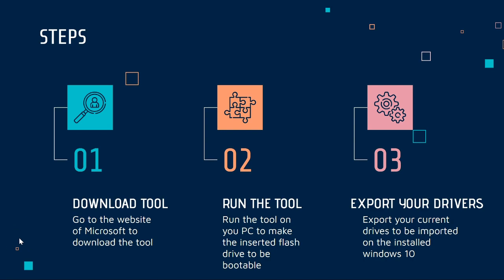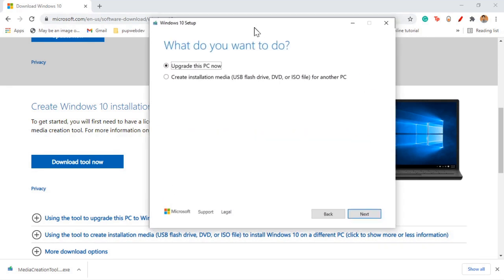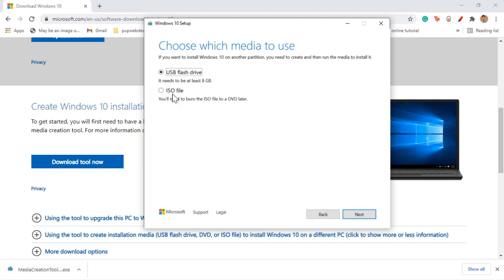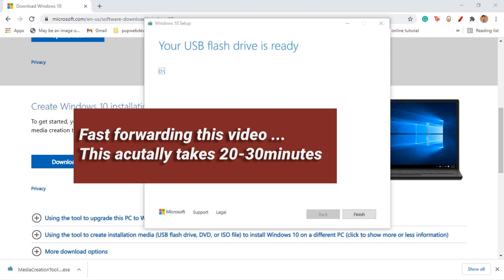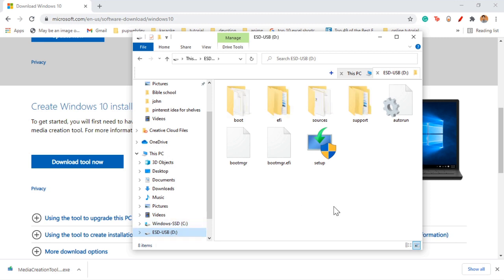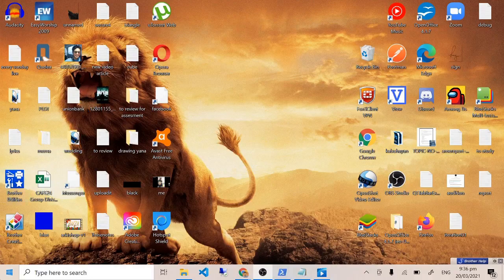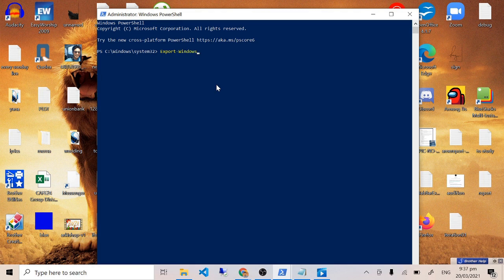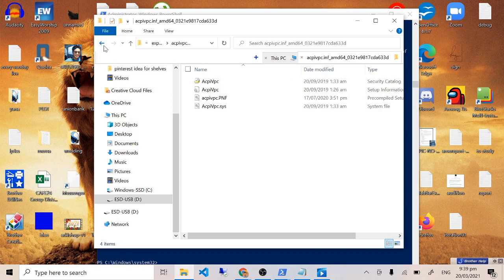Simple way to make your flashdrive a bootable drive for Windows 10 (with drivers)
This is a tutorial I've made for anyone who wants to make a bootable drive for windows 10 and how to export the drivers of the current PC.